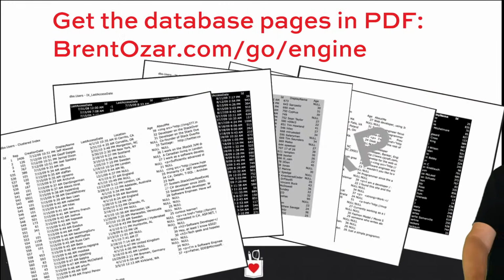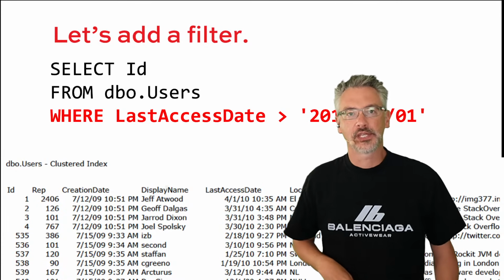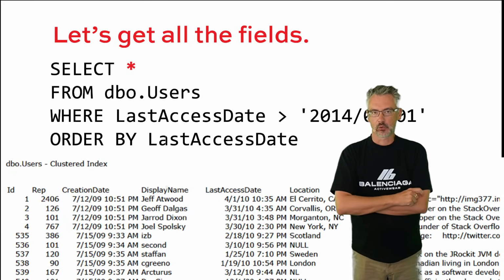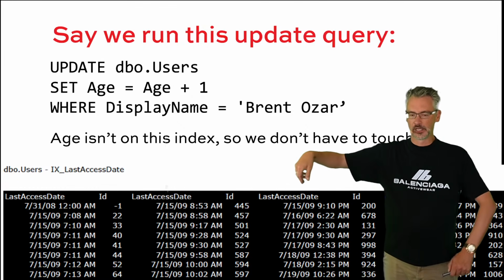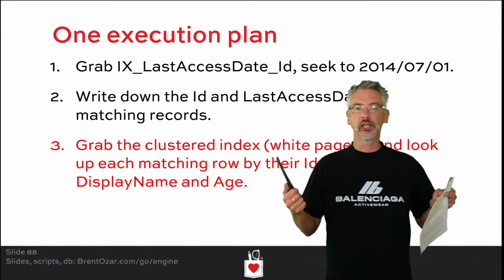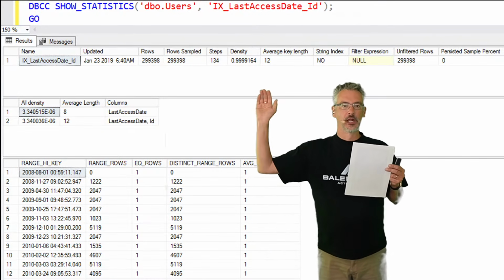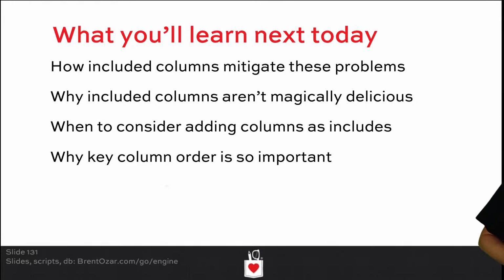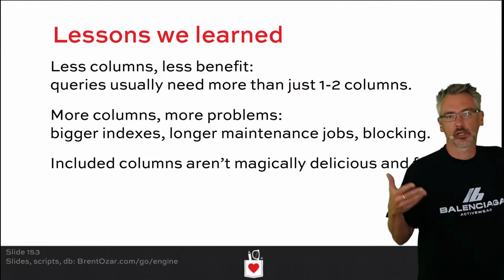How to Think Like the SQL Server Engine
Want to get better at fixing slow queries? My 2027 Live Class Season Pass is $995 (normally $4,395), with live classes and recordings. Register by Oct 31 for Fundamentals Week, Nov 2–6

You’re comfortable writing queries to get the data you need.

But you’re UNcomfortable if someone asks you how it works, how SQL Server and Azure SQL DB turn your queries into results. You know there are execution plans, but … you’re uncomfortable reading them. You know queries need indexes, but you’re not sure which columns to put in order, or how SQL Server chooses between them.

I’d like to teach you How to Think Like the SQL Server Engine for free.

In this live session, you’ll learn the differences between clustered & nonclustered indexes, why seeks aren’t necessarily good and scans aren’t necessarily bad, why queries run so much faster in development than production, and much more. I wanted to design the most important concepts you could learn in your first training session – whether you’re a developer, report writer, sysadmin, or DBA.